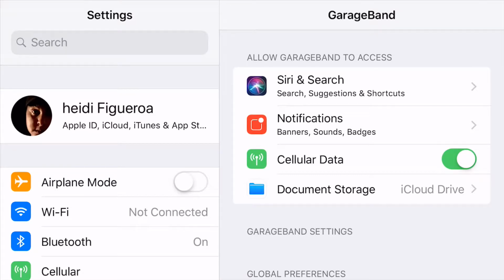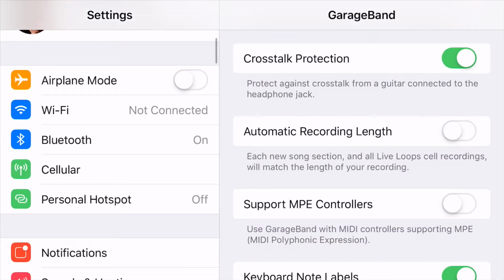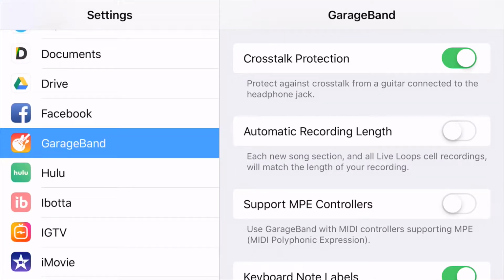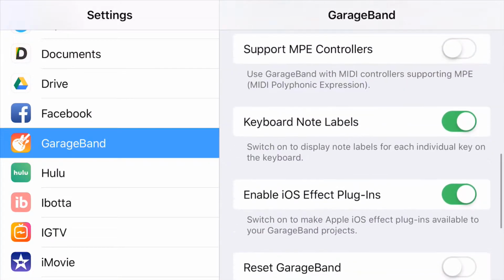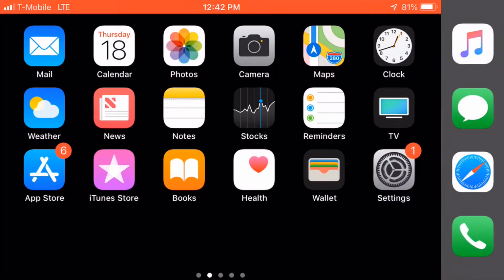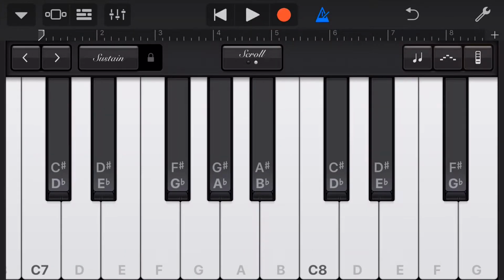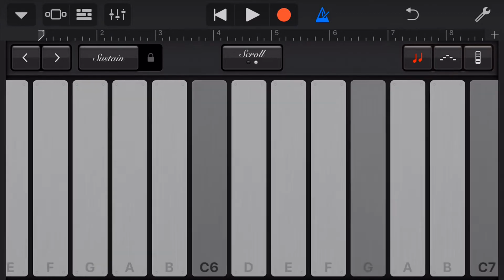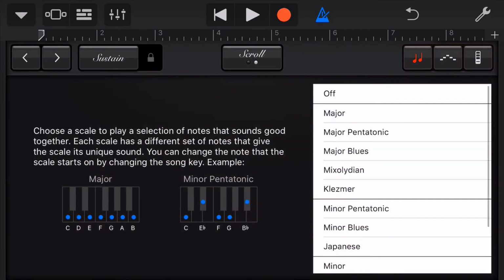How to Note Label Keyboard in Garageband